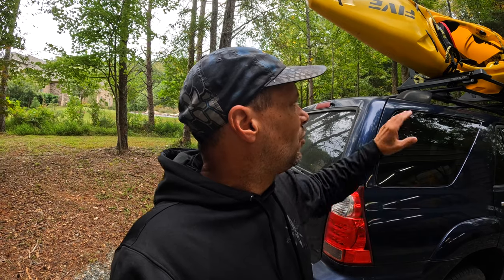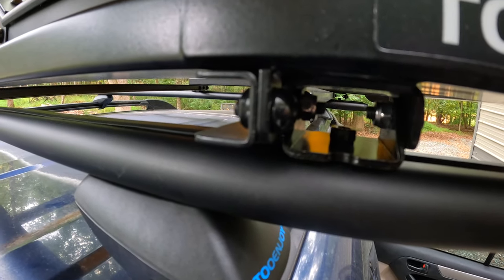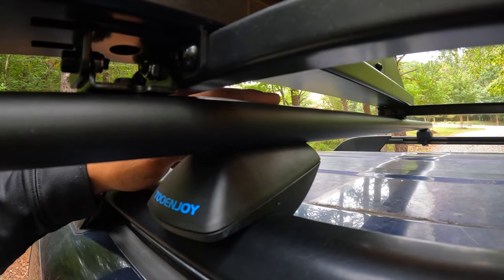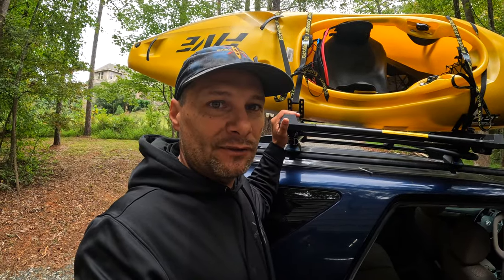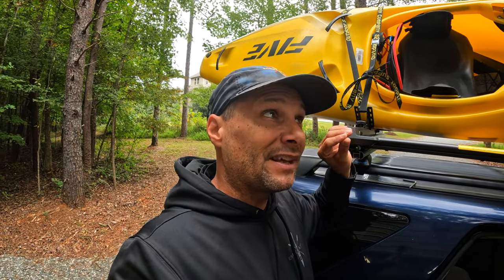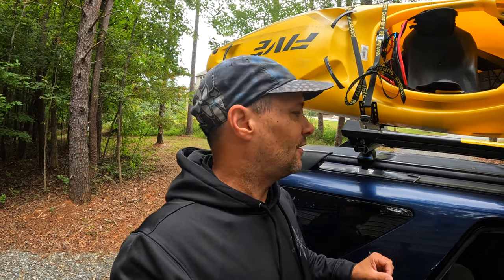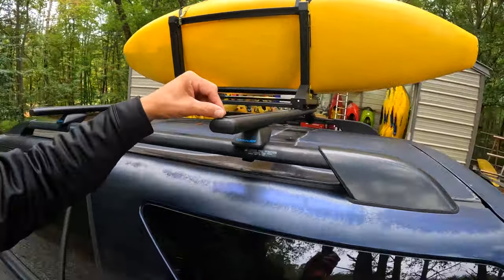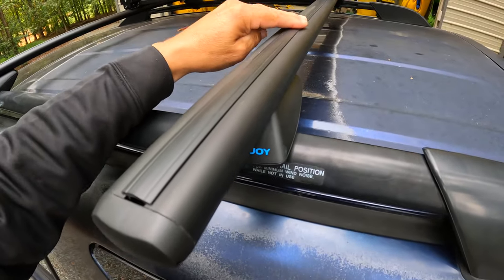Budget Friendly Crossbars // Tooenjoy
Tooenjoy sent me there upgraded to crossbars to test and review.  They are a perfect pairing for their universal lift assist kayak rack which I have really been enjoying!  If you are in the market for aftermarket crossbars that wont break the bank, give Tooenjoy a look!

53" Crossbars